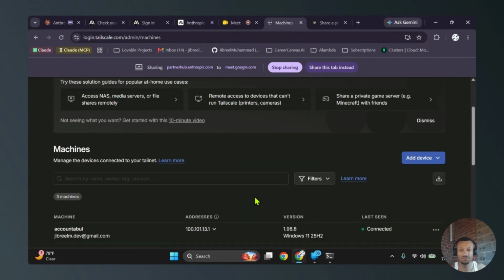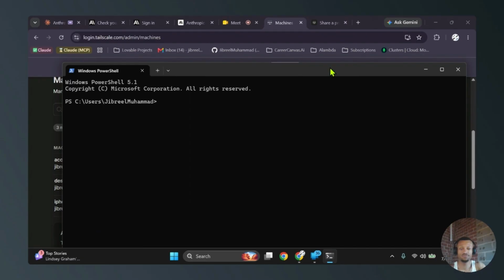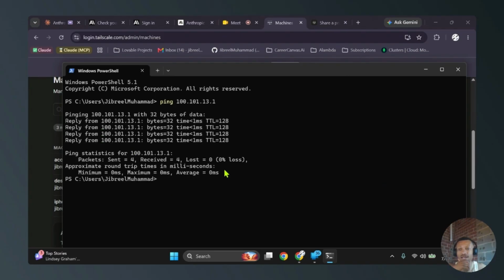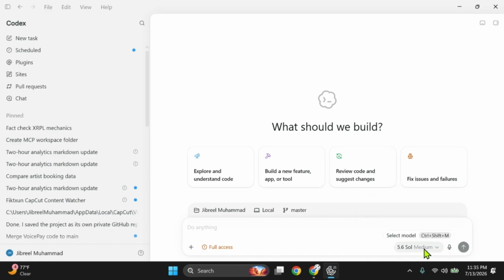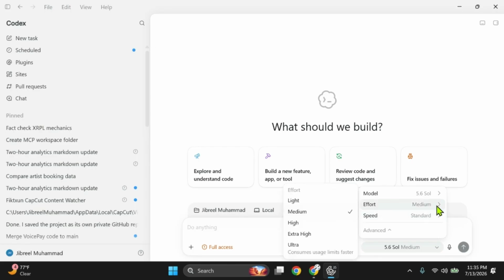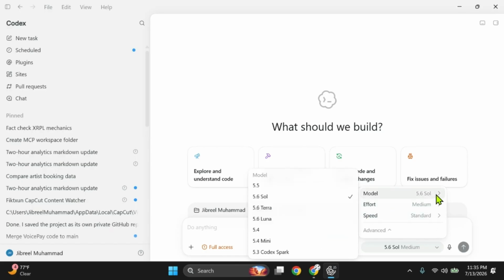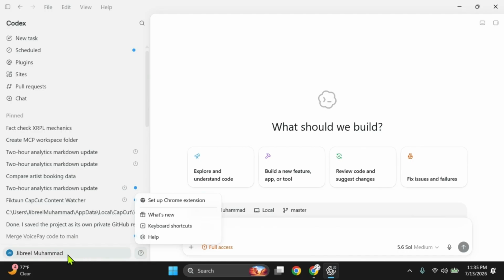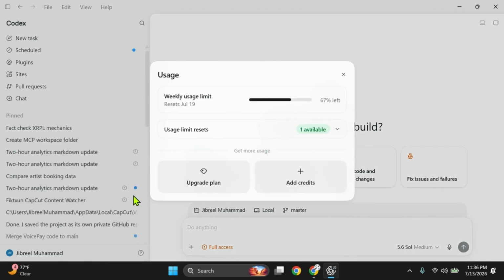Building an In-Home Server Day 6 - LLMs, Codex & AI Usage Explained.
Building an In-Home Server | Day 6 | Token Usage, LLMs & How AI Controls Computers

Welcome to Day 6 of my Building an In-Home Server challenge!

Today’s conversation was a little different. I sat down with a friend to discuss how large language models (LLMs) actually work, what tokens are, why token usage matters, and how AI can interact with computers. Unfortunately, only my microphone was recorded, so you’ll only hear my side of the conversation, but there’s still a lot of valuable information throughout the video.

In this episode, we cover:

* Understanding AI token usage
* What large language models actually do
* How LLMs communicate with software and computers
* Why local AI and home servers work so well together
* My thoughts on building an AI-powered development environment

This series is documenting my journey as I build a home server capable of running AI agents, development tools, blockchain infrastructure, and automation 24/7. Every day I’m learning something new, and I’m bringing you along for the process.

If you’re interested in:

* Home servers
* Artificial Intelligence
* Local LLMs
* Ubuntu & Linux
* Tailscale
* SSH
* Wake-on-LAN
* Blockchain Development
* XRP Ledger
* Self-hosting
* AI Agents

Previous Episodes

* Day 1 – Server Planning
* Day 2 – Hardware Setup
* Day 3 – Tailscale Networking
* Day 4 – Wake-on-LAN & SSH
* Day 5 – BIOS Configuration & Remote Access
* Day 6 – Token Usage & Large Language Models